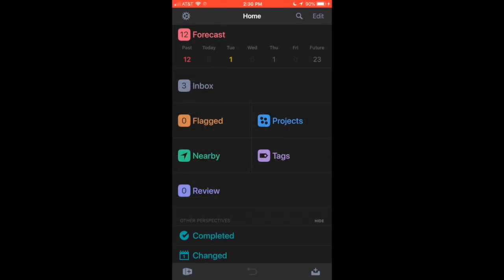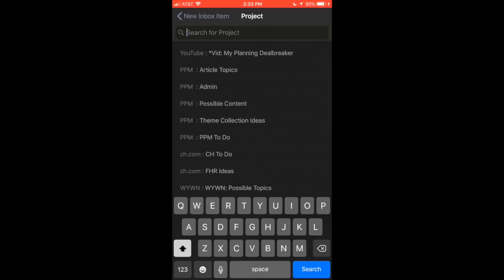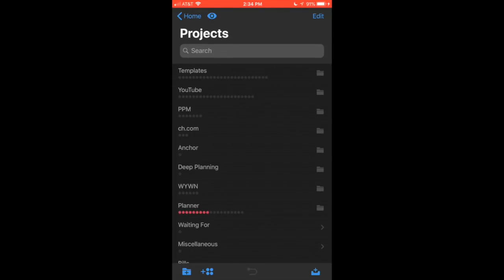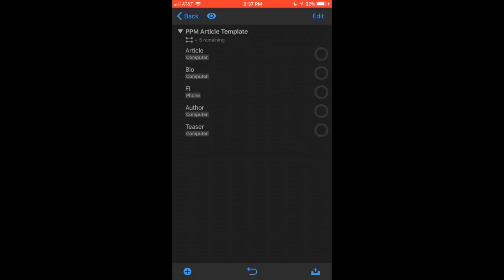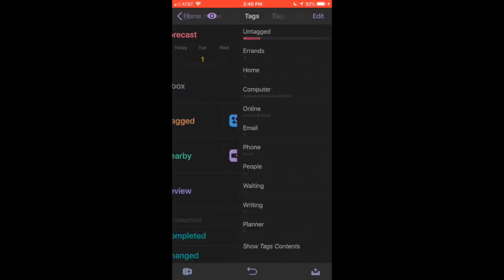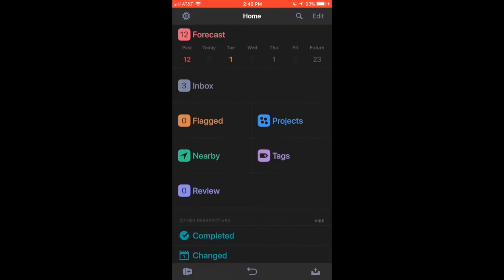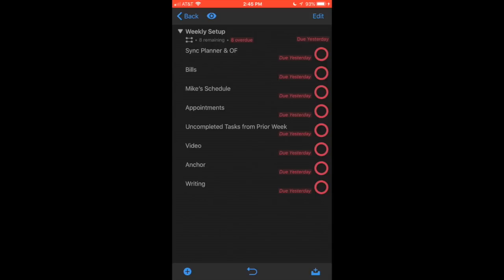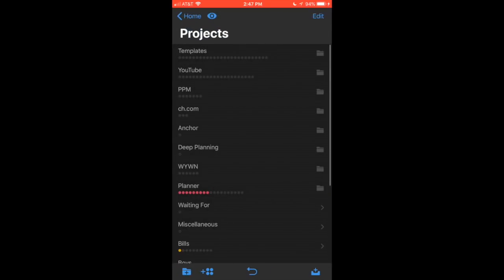How I Use Omnifocus | One Book July 2018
Omnifocus is the main powerhouse app of the digital portion of my hybrid planning system. I use it for everything from simple task lists to repetitive projects and tasks to project planning.

There are many other features in Omnifocus that I personally don't use; I didn't speak about them because I'm not familiar with them and didn't want to mistakenly misspeak.

For me, Omnifocus is fantastic for:
-- Repetitive projects and tasks
-- Quick capture of random ideas and tasks
-- Project organization